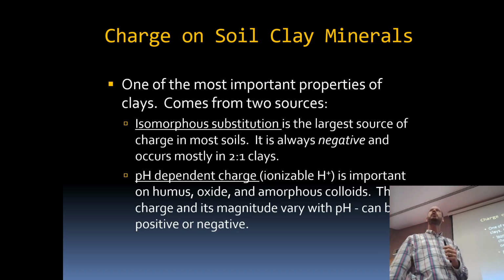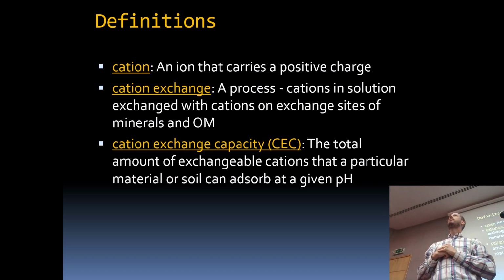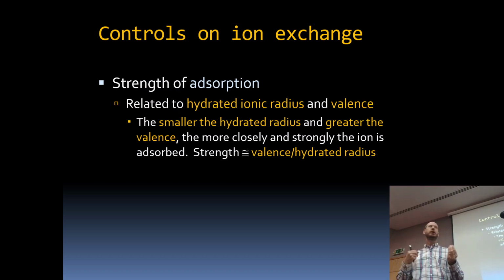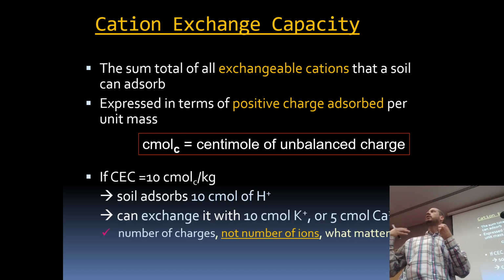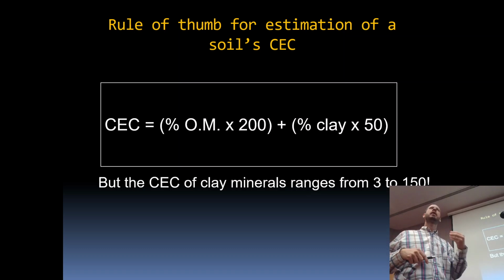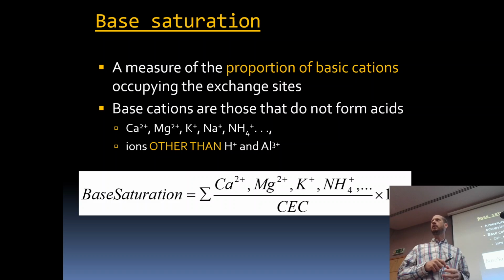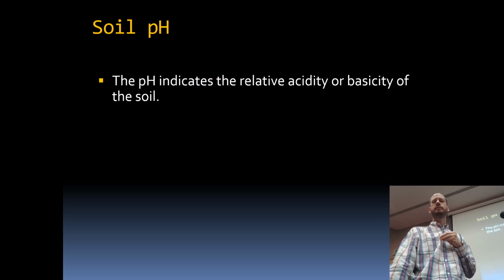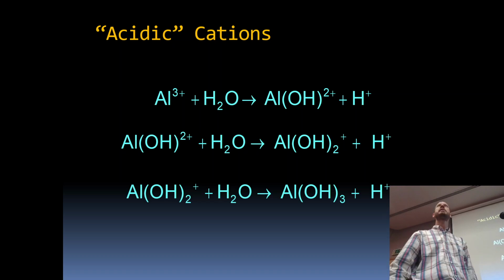SWAE2201 - Soil colloids, cation exchange, base saturation and pH